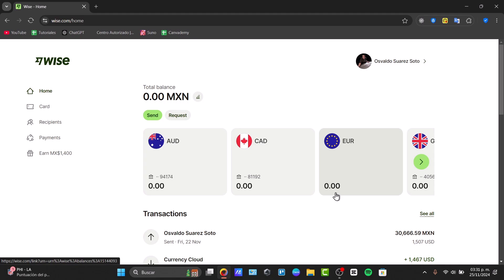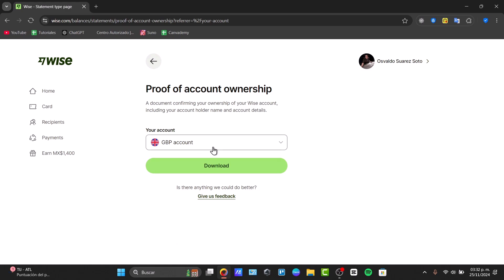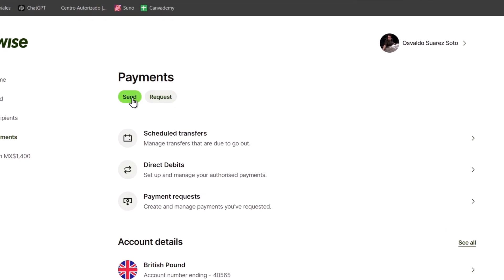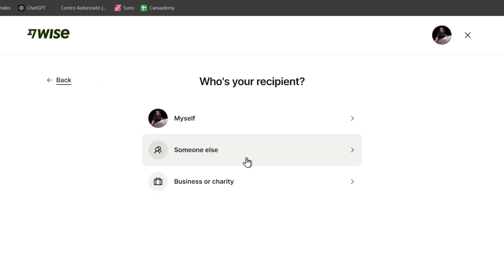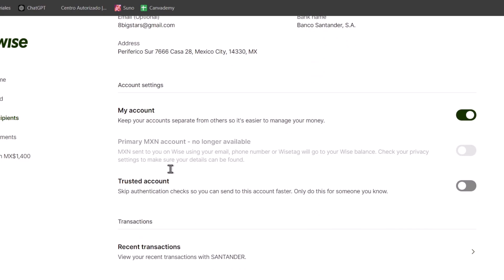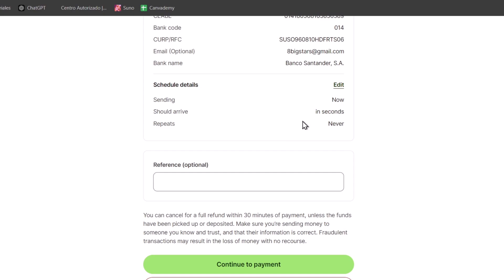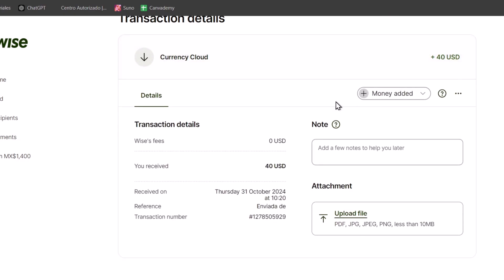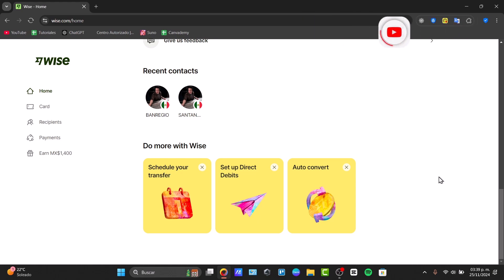How to Link Bank Account on Wise (2026) | Tutorial for Beginners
Learn how to link your bank account on Wise with this easy step-by-step tutorial! Perfect for beginners, this guide walks you through the entire process to connect your account seamlessly. Start saving on international transfers today. Watch now and simplify your global payments with Wise